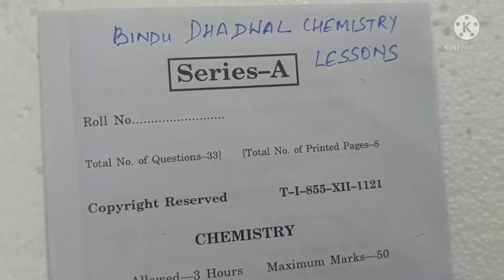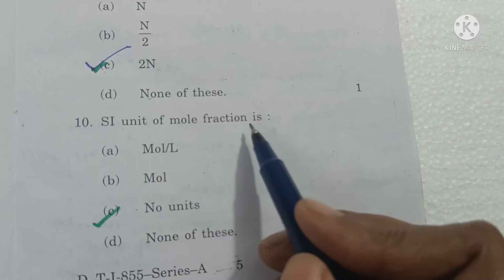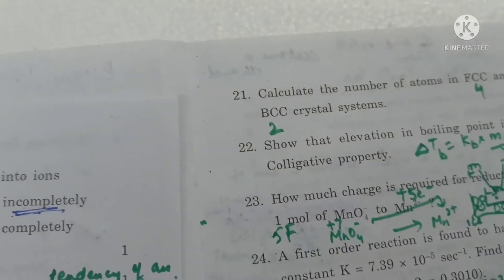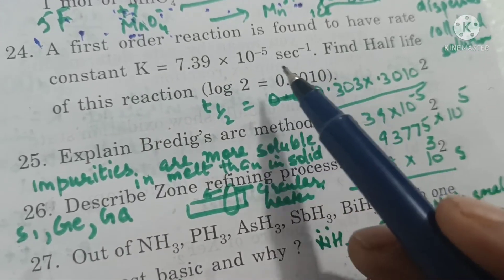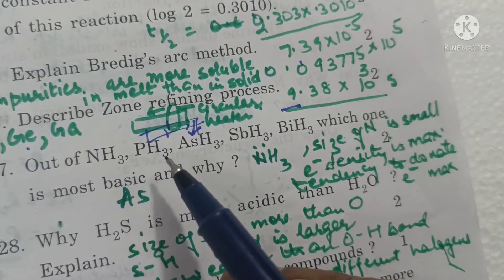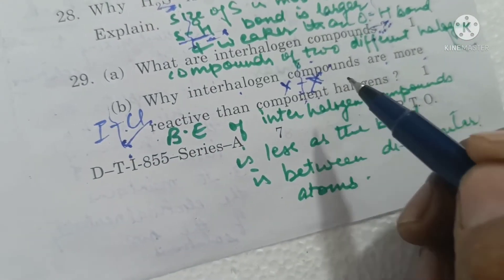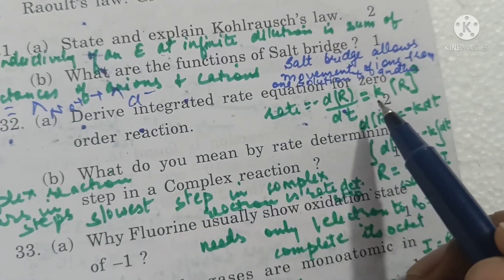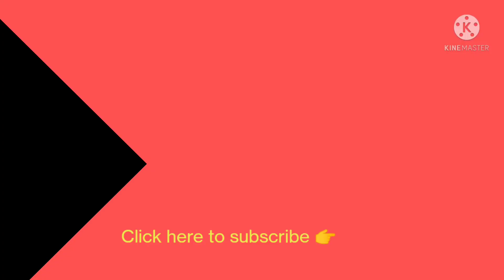Solving first term question paper ,HP board ,2021,class 12 series, Bindu Dhadwal chemistry lessons